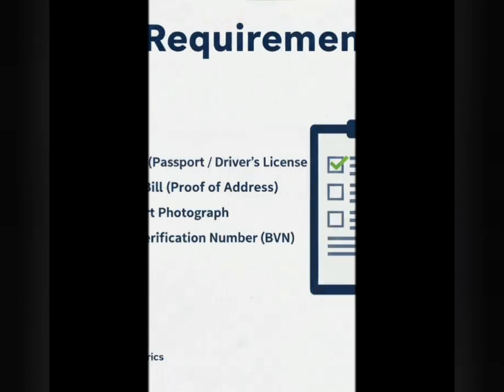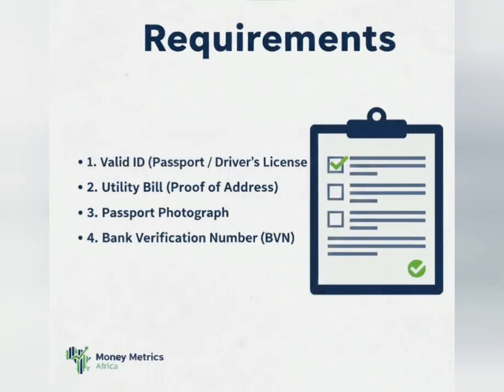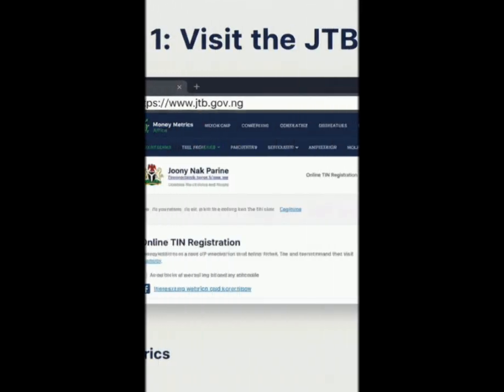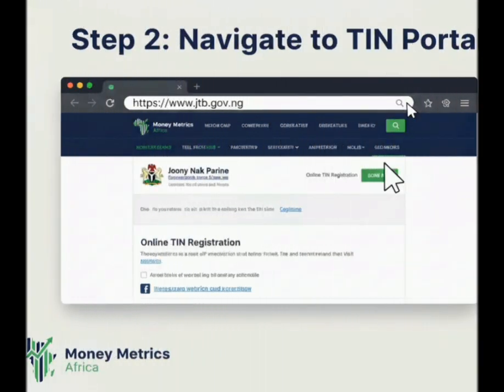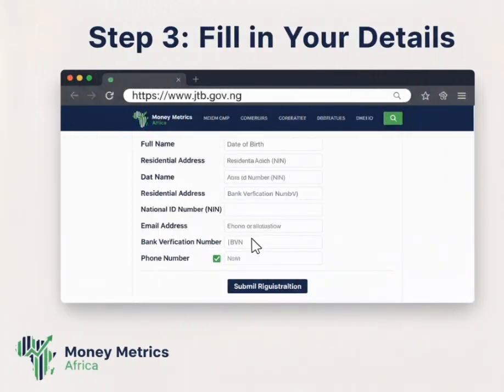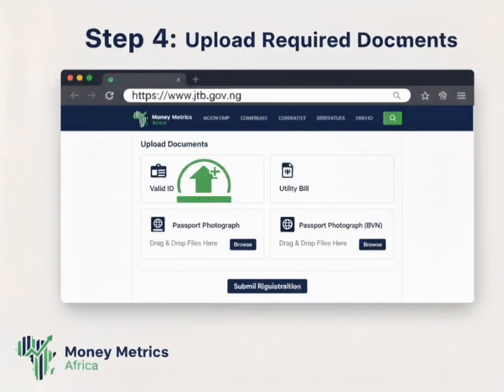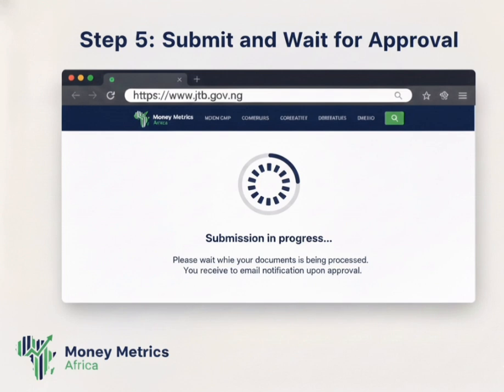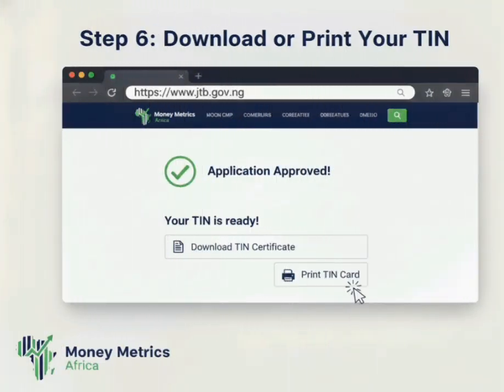How to Get the JTB TIN in Nigeria – Step-by-Step Guide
Are you looking to get your JTB TIN in Nigeria? This step-by-step guide walks you through the entire process from start to finish. Whether you’re registering as an individual or a business, this video will make it simple and fast.

🔹 Documents Needed: ID, proof of address, business details (if applicable)